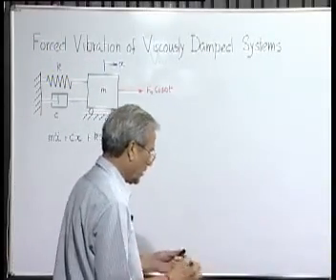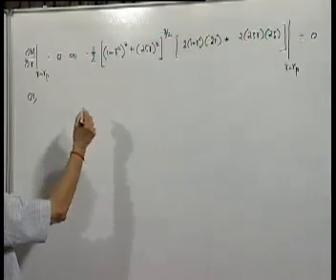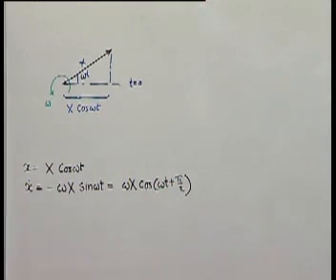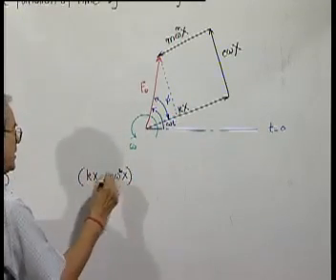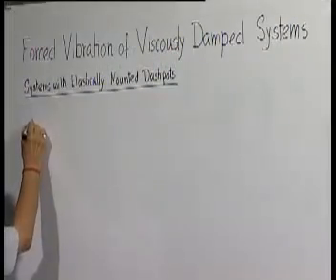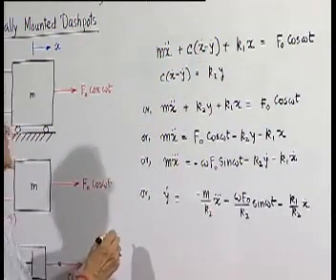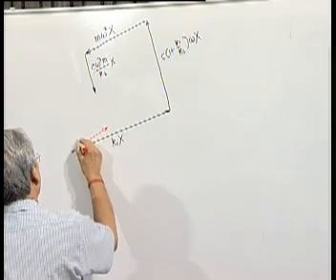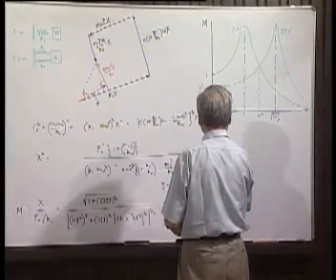Module 11 - Lecture 2 - Rotating Vector Approach...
Forced Vibration of viscously damped systems:Rotating Vector Approach;Systems with eleastically Mounted Damper